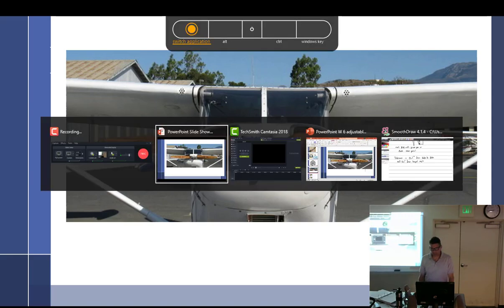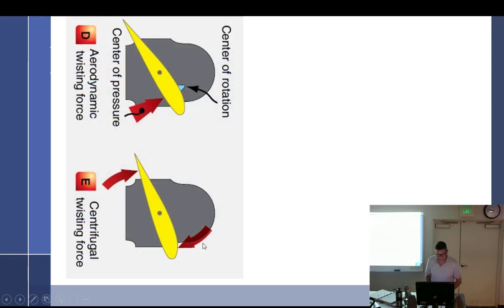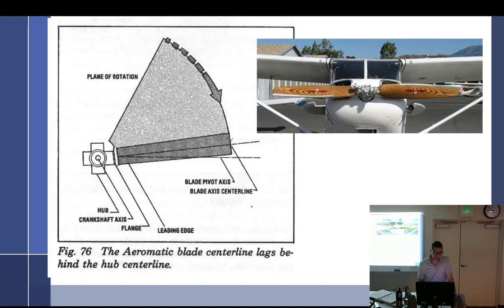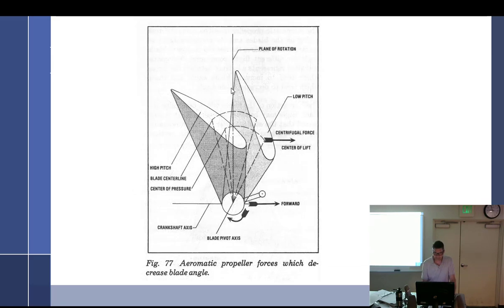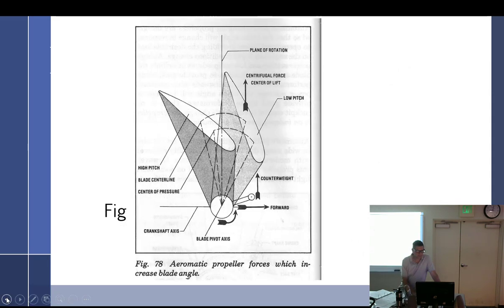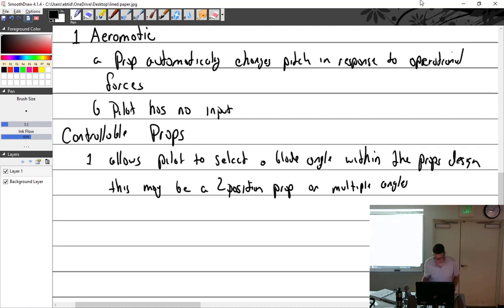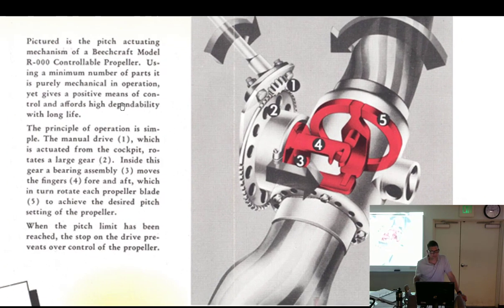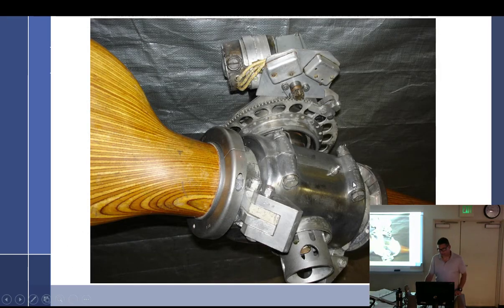5 2 22 Part 2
In this module we will discuss ground adjustable propellers, controllable propellers, and constant speed propellers.  We also talk about propeller governors.